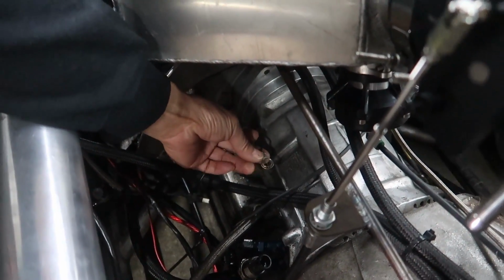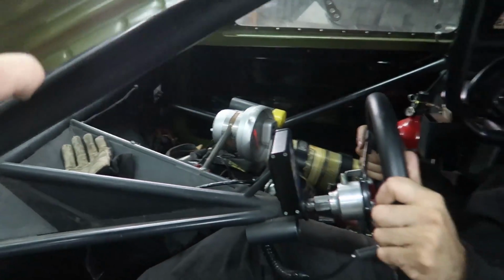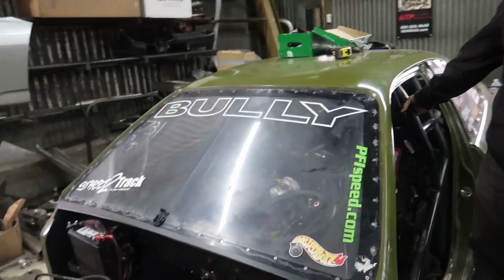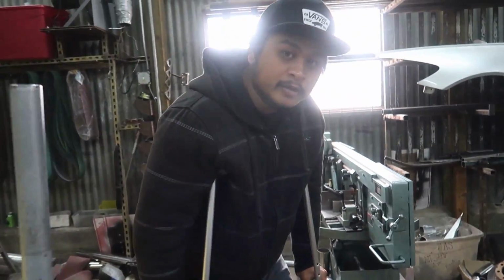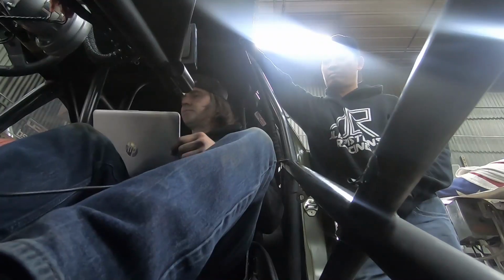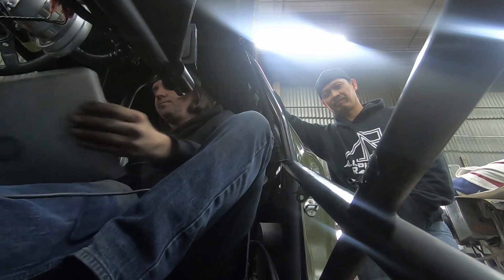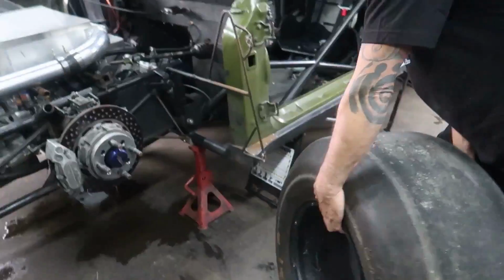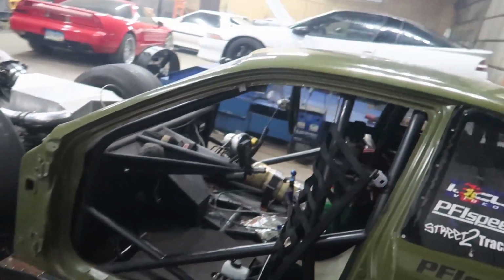BULLY Civic gets an Electric Shift! Dyno prep!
The Bully is back! The Boiz all showed up to get the electric shift working and get this front wheel drive hot rod ready to hit the Dyno! So join us now as we get ready to rip this bad boy!